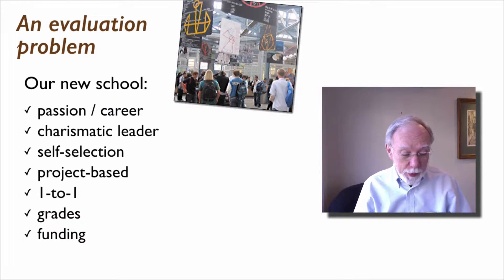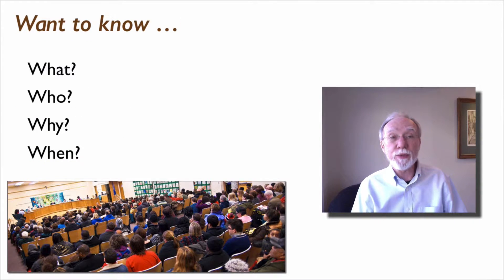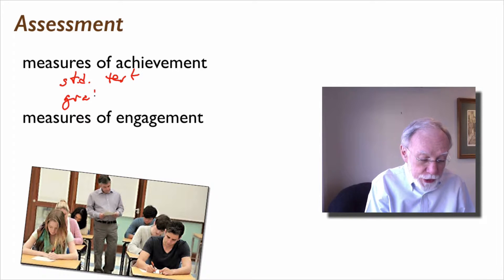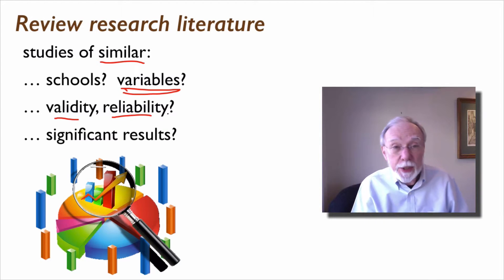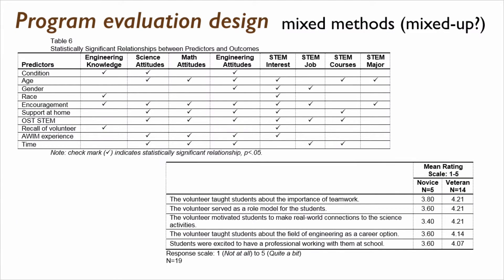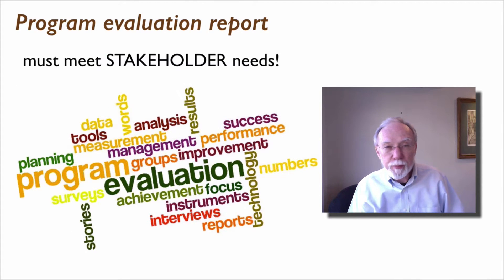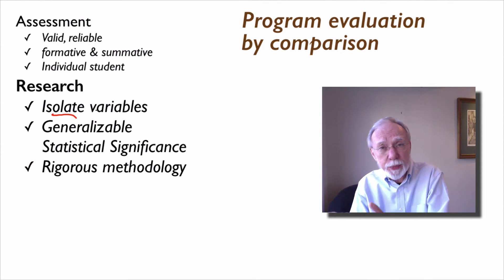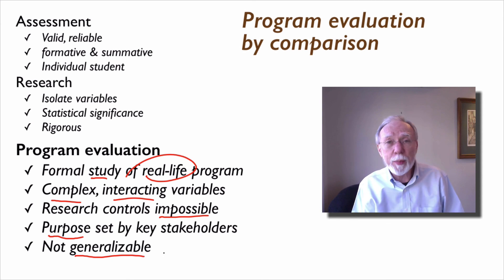Introduction to Program Evaluation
this is a very short intro to program evaluation compared to other forms of assessment and research.